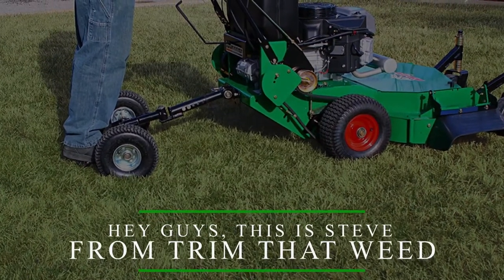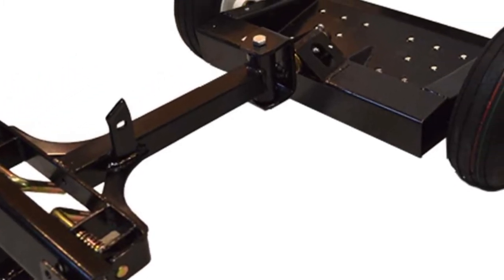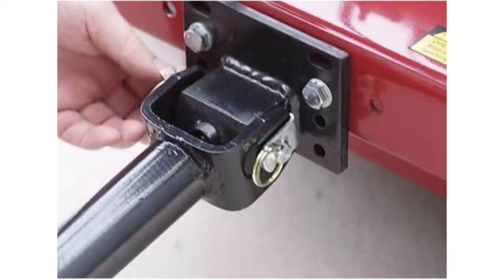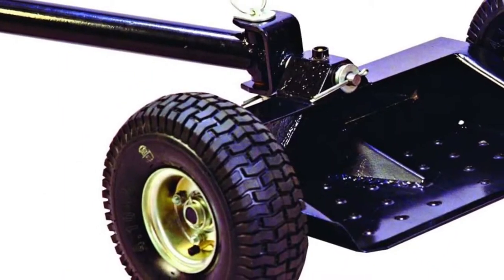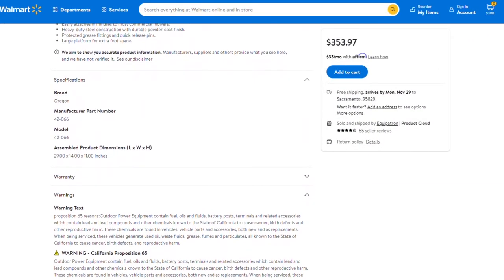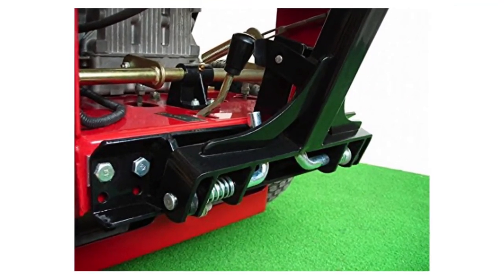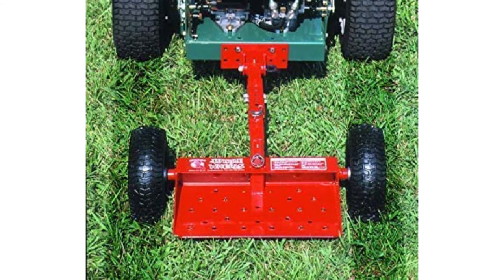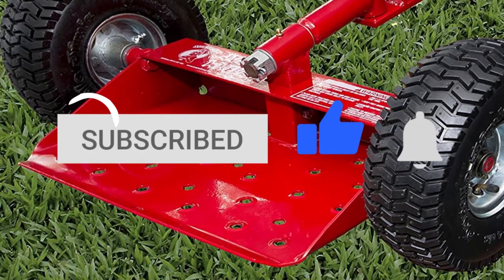5 Best Sulkies for Walk Behind Mower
5 Best Sulkies for Walk Behind Mower: Which One Is Best? Welcome to our video of 5 of the best sullies for walk-behind mowers.

Which is the best one?
Since it offers a lot more room for your legs and has a set of wide tires, the Red Jungle Wheels Two Wheel Sulky proves the most ideal sulky for your walk-behind mower in our list.